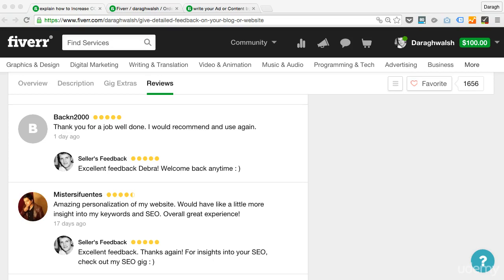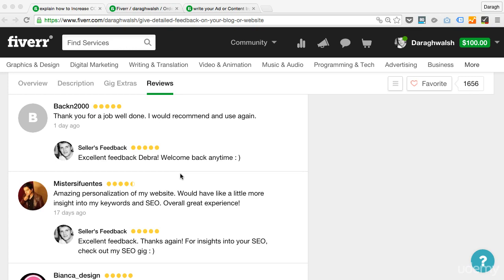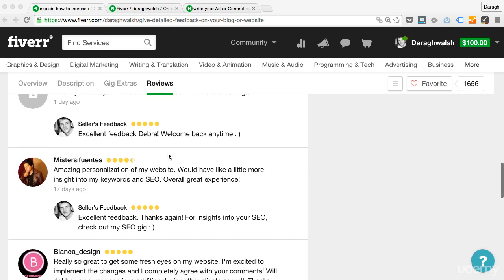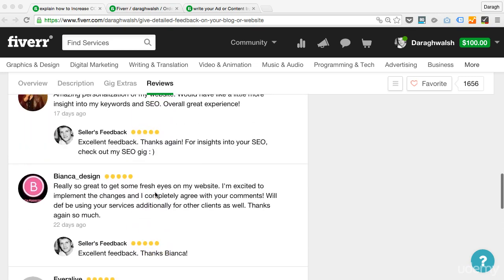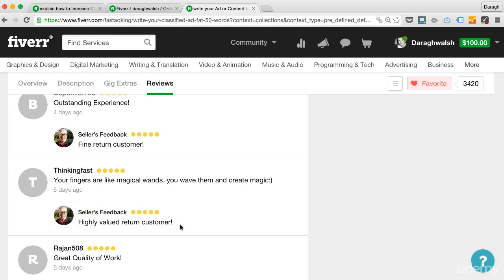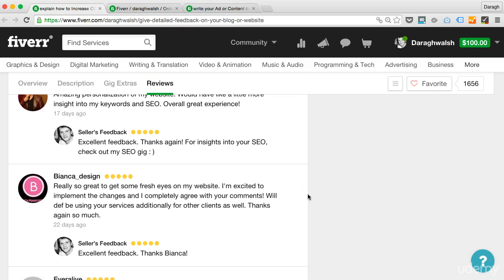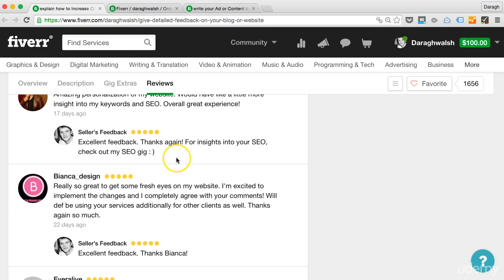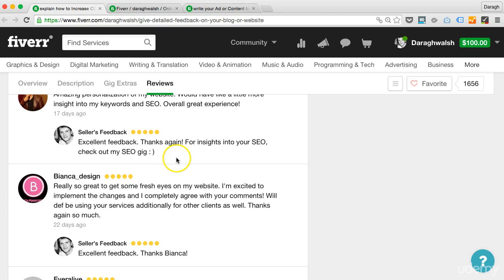031 More Reviews Secret Top Rated Seller Tip for More Reviews